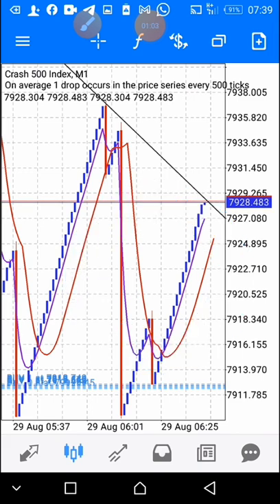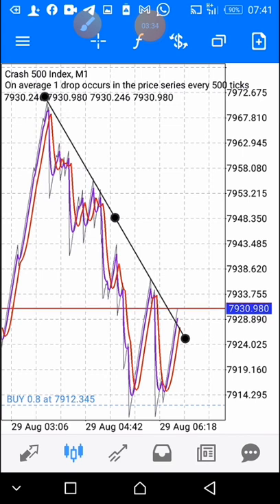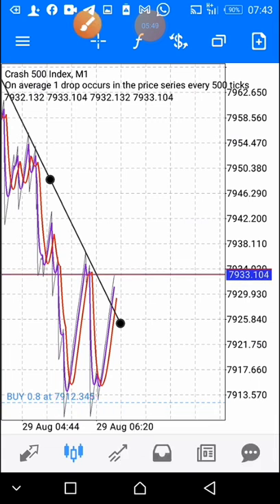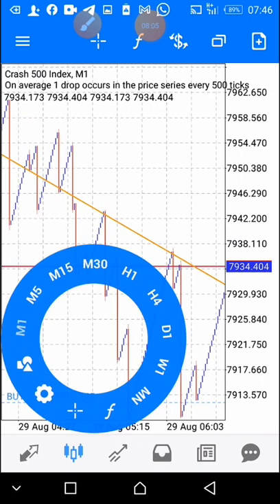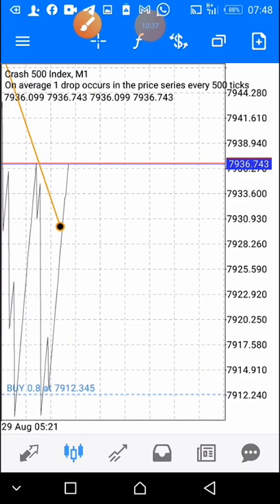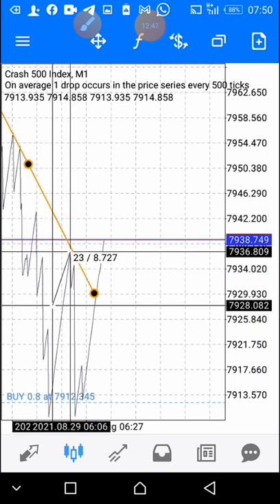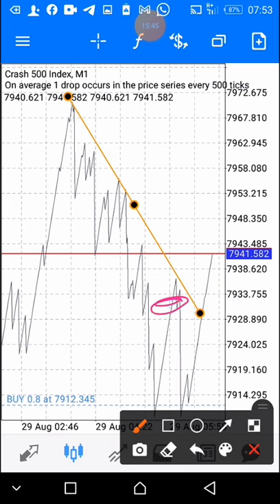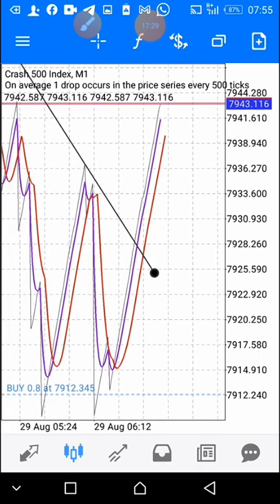how to trade boom and crash 1000 &500 index successfully | how to trade boom and crash for beginners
see guys this is a simple but very effective strategy that can make you a profit of +++k USD per day if you apply the strategy properly.

remember to always test new strategies on your demo account for a perfect understanding of the strategy before using it in your main account. this will enable you not to lose money with a strategy that's, making others a lot of profit

I'll love to get your questions and suggestions.

I'm open for more businesses such as account management mentorship and training from the scratch

boom crah SYNTHETIC FOREX FINANCIAL VOLATILITY INDEX.

you're advised to test every new strategy on your demo account for proper understanding.

I take no responsibility for your loses whatsoever.

David Greenolive

forex factory.
forex trading

what is forex trading #“what is forex trading”
how to trade forex how to trade forex”
how to forex trade how to forex trade”
how does forex trading work how does forex trading work”
how to start forex trading how to start forex trading”
how does forex work how does forex work”
how to play forex how to play forex”